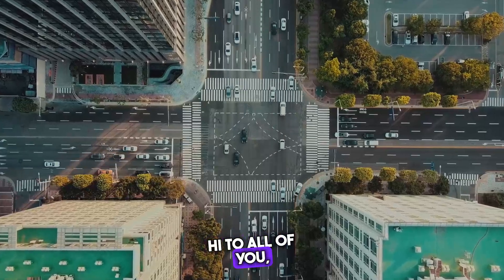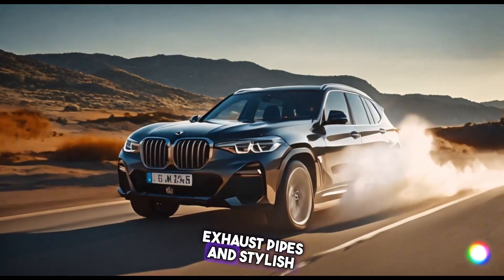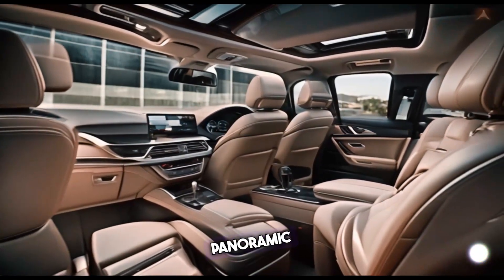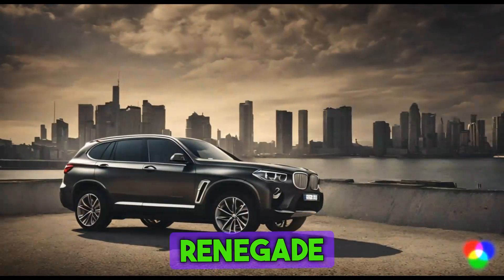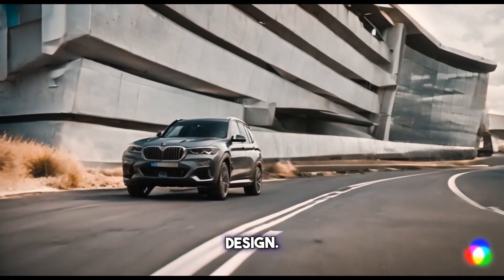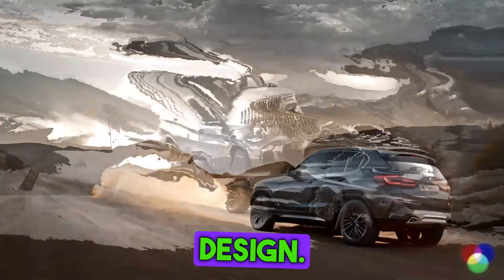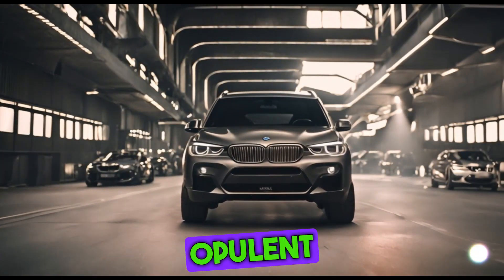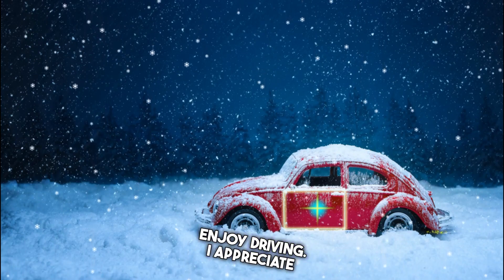First look at the 2024 BMW XM: A game-changing collaboration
**The 2024 BMW XM: A Beast of an SUV**

The 2024 BMW XM is a powerful and luxurious SUV that is sure to turn heads. It has a 4.4-liter V8 engine that produces 652 horsepower and 800 Nm of torque. It can go from 0 to 60 mph in just 3.7 seconds and has a top speed of 168 mph. The XM is also very well-handling, thanks to its sophisticated suspension system.

The XM's interior is just as impressive as its exterior. It is packed with top-notch materials, cozy seating, and cutting-edge technology. The digital instrument cluster and infotainment system are excellent, and the panoramic sunroof and ambient lighting make the interior feel even more spacious and luxurious.

The XM is a great choice for anyone who is looking for a powerful, luxurious, and stylish SUV. It is sure to make a statement wherever you go.

**Here are some of the key features of the 2024 BMW XM:**

* 4.4-liter V8 engine with 652 horsepower and 800 Nm of torque
* 0-60 mph in 3.7 seconds
* Top speed of 168 mph
* Sophisticated suspension system for excellent handling
* Luxurious interior with top-notch materials, cozy seating, and cutting-edge technology
* Panoramic sunroof and ambient lighting

**If you are considering buying a 2024 BMW XM, I highly recommend it. It is an amazing SUV that is sure to impress.**